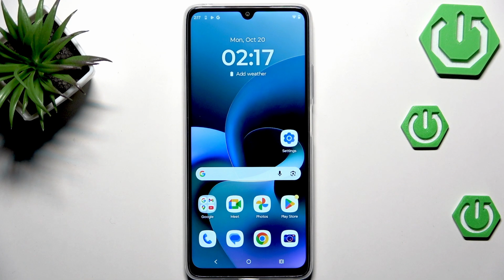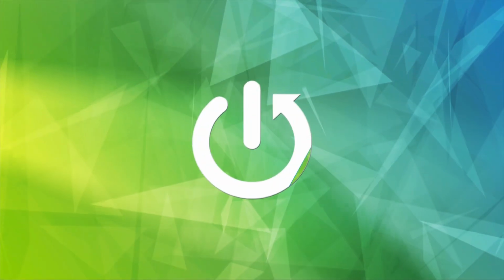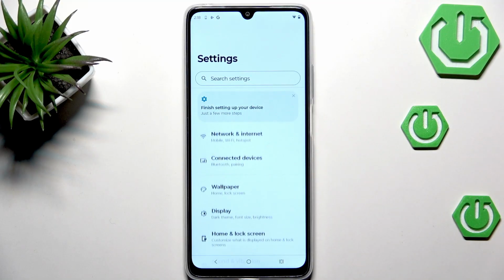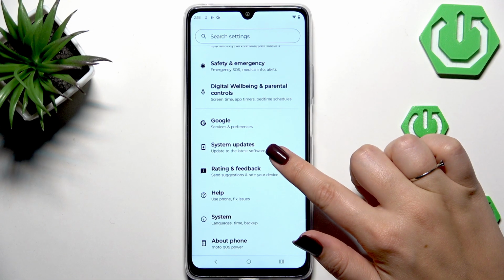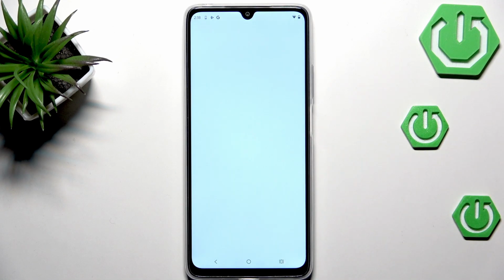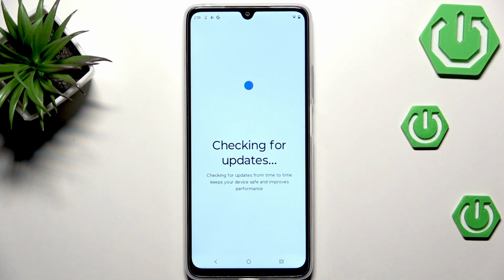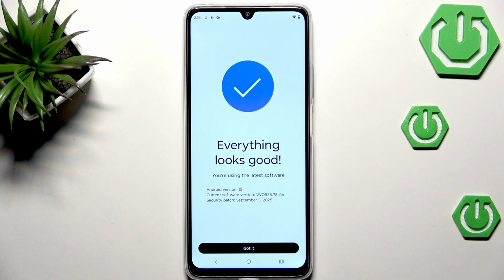MOTOROLA Moto G06 Power – How to Check for Software Update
If you want to keep your MOTOROLA Moto G06 Power running smoothly and secure, it's important to check for software updates regularly. In this video, you'll learn how to check for the latest system updates on your Moto G06 Power. We'll show you step-by-step how to access the update settings, what to do if an update is available, and tips for using Wi-Fi or mobile data during the process. Keeping your device updated ensures you get the newest features, security patches, and bug fixes for the best experience with your Motorola smartphone.

How to check for software updates on MOTOROLA Moto G06 Power?
How to update system software on MOTOROLA Moto G06 Power?
Where is the software update option in MOTOROLA Moto G06 Power?

0:00 Introduction
0:07 Prepare internet connection (Wi-Fi or mobile data)
0:18 Open Settings on Moto G06 Power
0:25 Find and select System Updates
0:32 Check for available updates
0:55 What to do if an update is found
1:09 Completing the update process